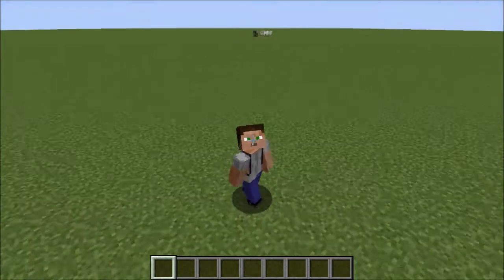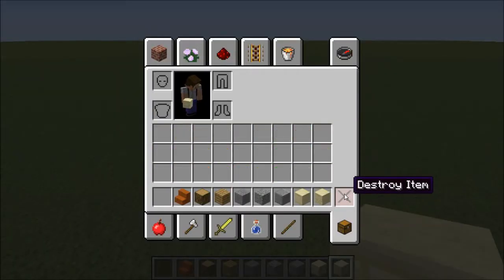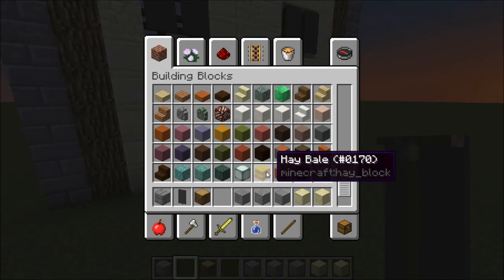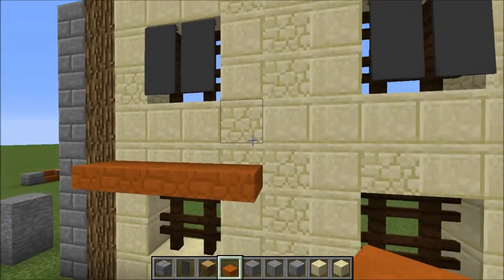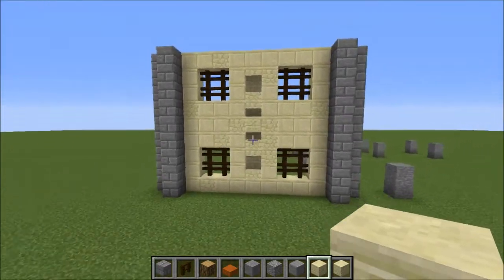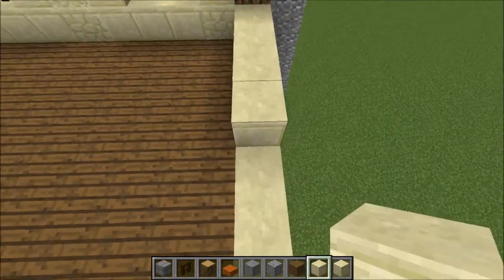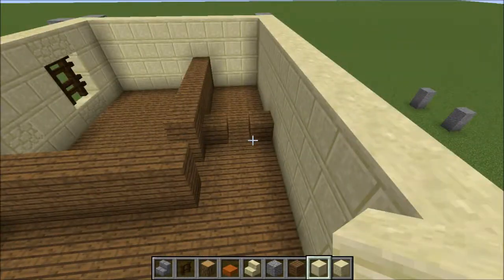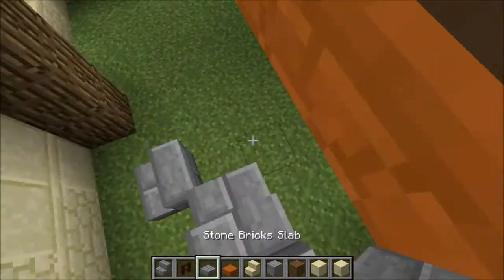Lets build SE 1 Ep 1: Roman Villa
In this episode we start building a roman style villa in minecraft. We work on creating the main hall, and some overall planning of the build.